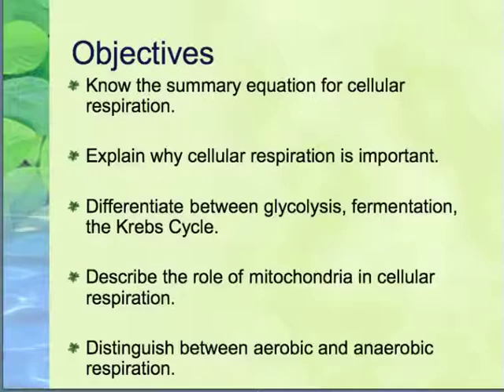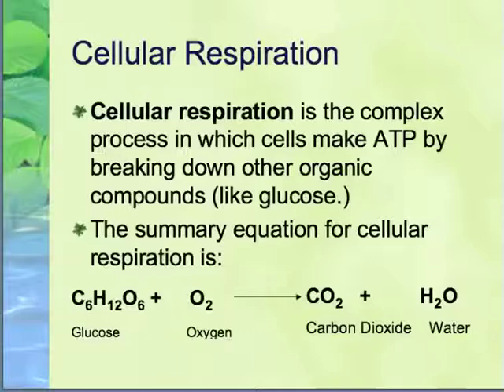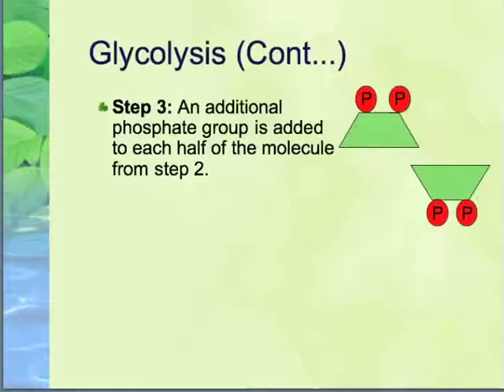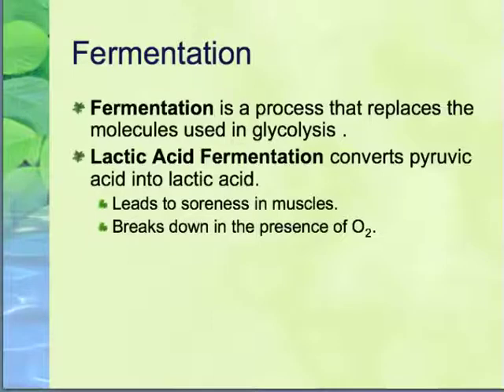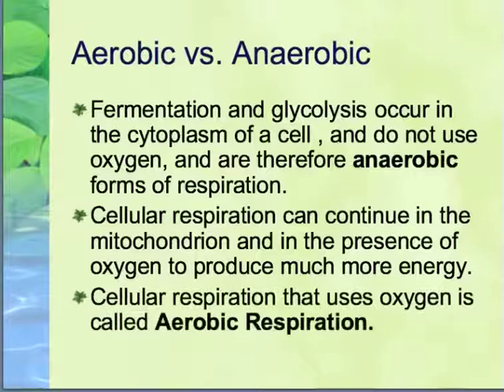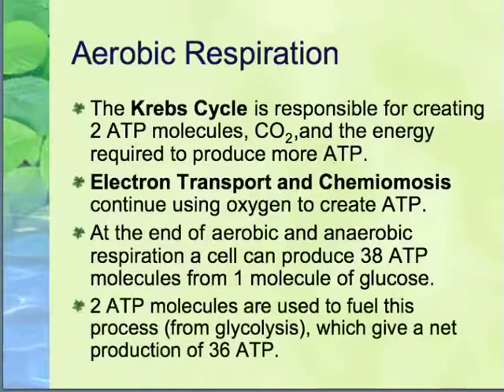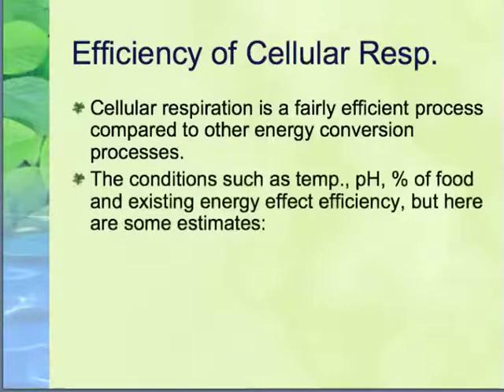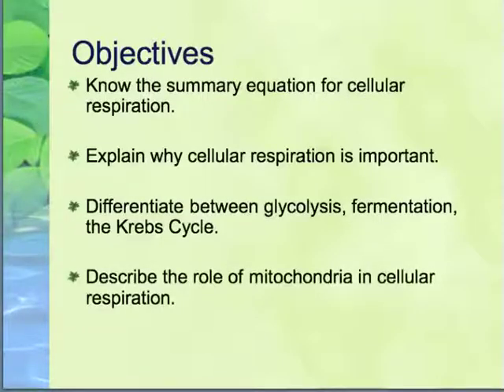LECTURE 1-4-2: Cellular Respiration